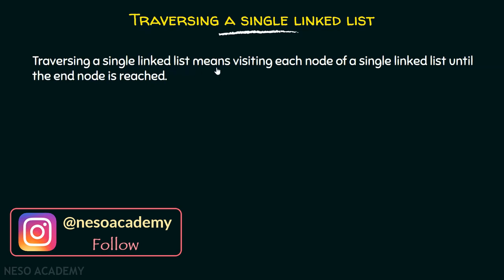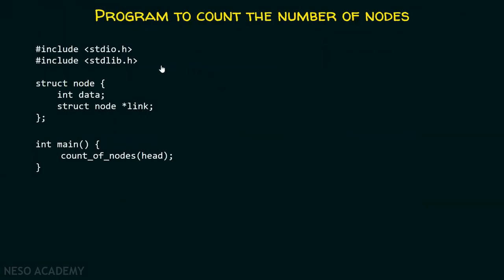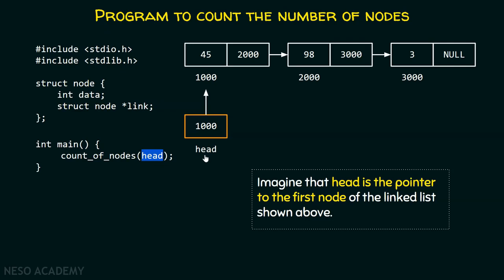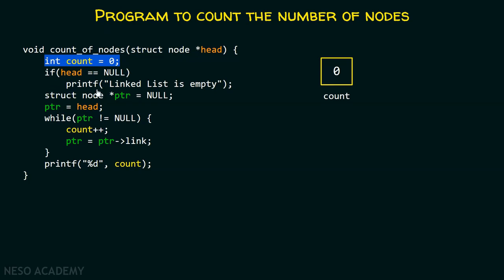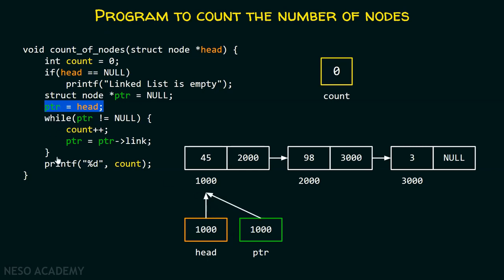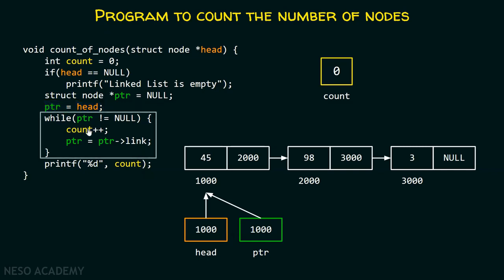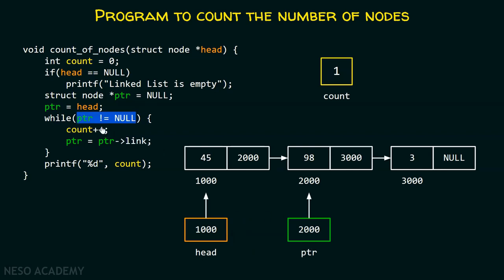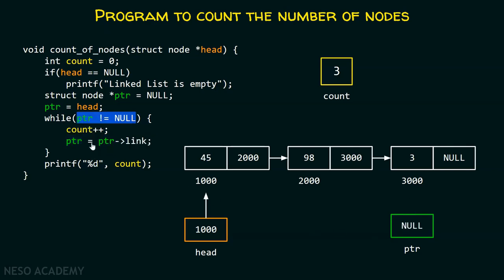36 Traversing a Single Linked List Counting the Nodes